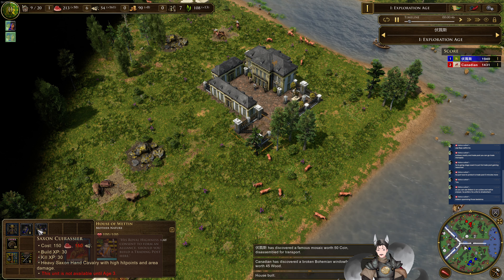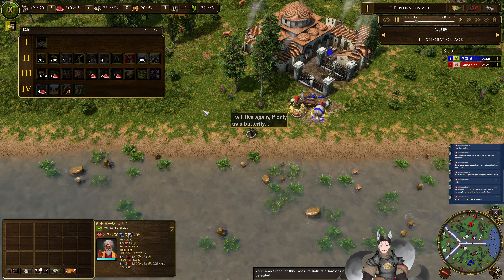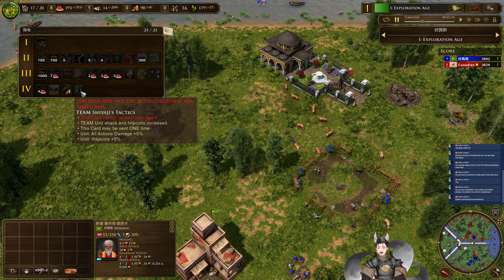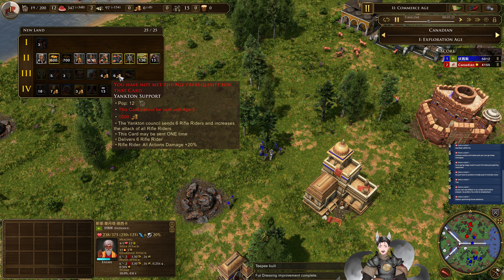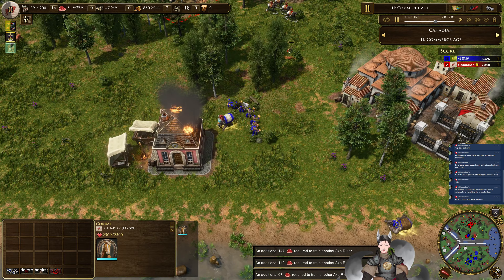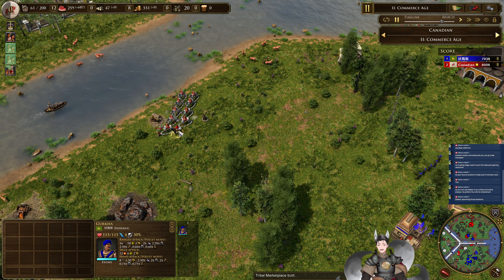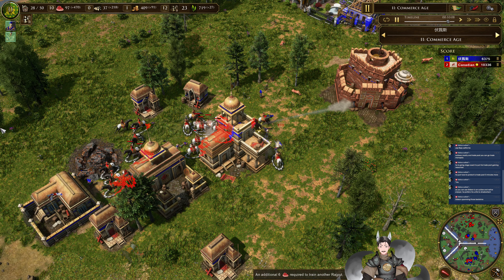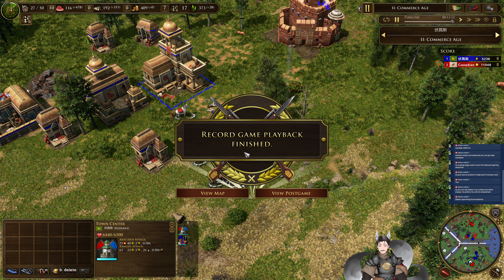[Foreign Name] (Indian) vs Canadian (Sioux) || Age of Empires 3 Replay